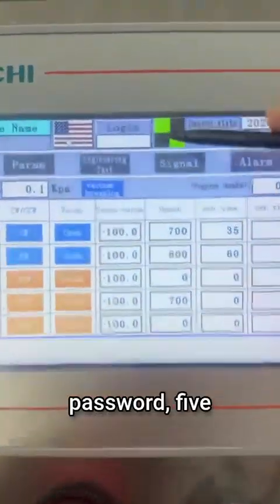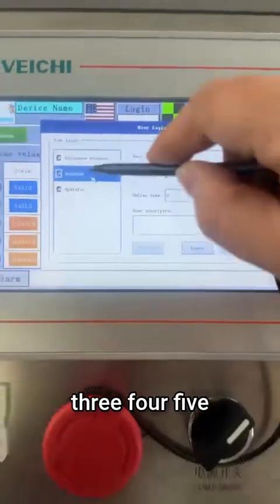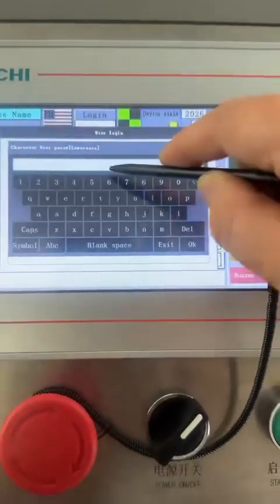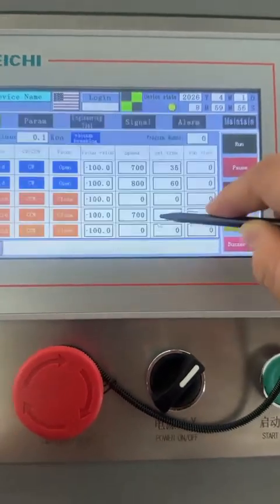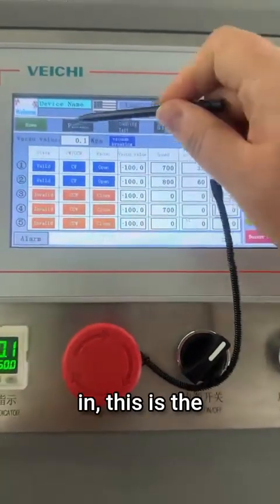5L 10L Step By Step Guide Detailed operational steps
5L 10L Step By Step Guide Detailed operational steps
Let me walk you through the detailed steps

WENZHOU INTERNATIONAL ECO. & TEC. CO-OPERATION CO., LTD